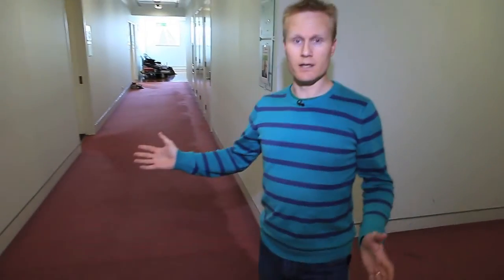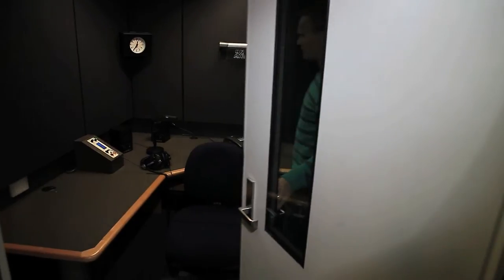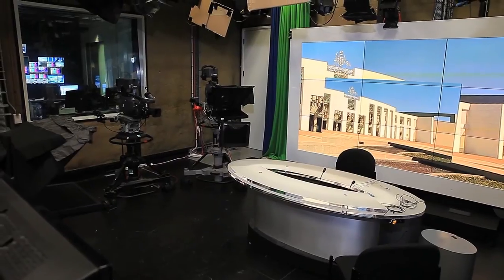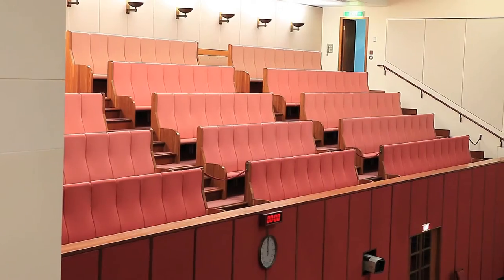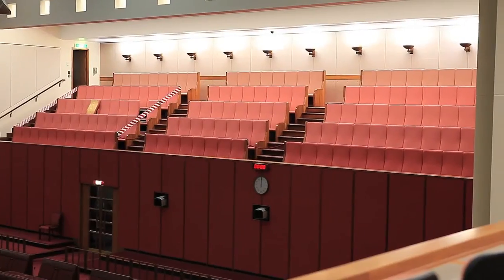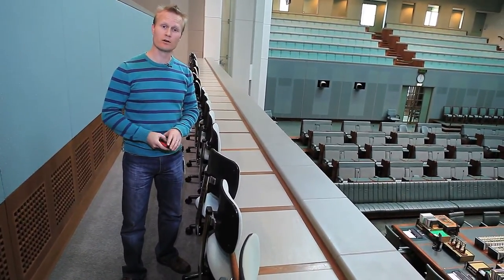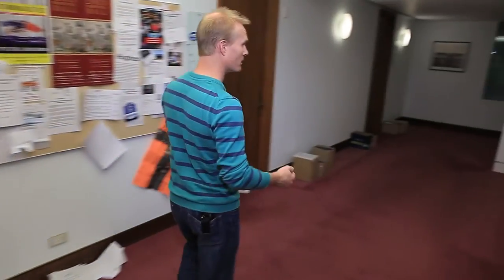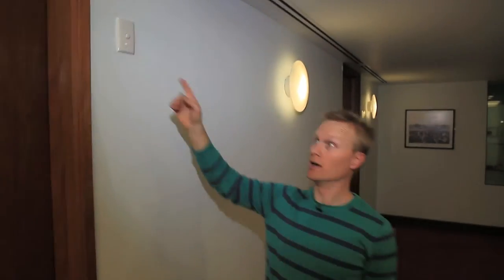A Tour of The Press Gallery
A quick look at what's in the Federal Parliamentary Press Gallery at Parliament House in Canberra.